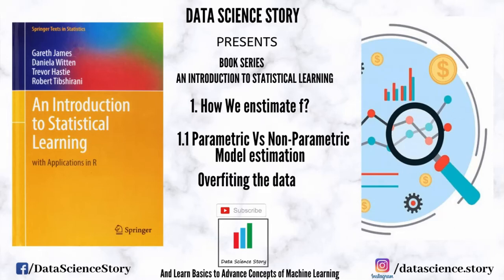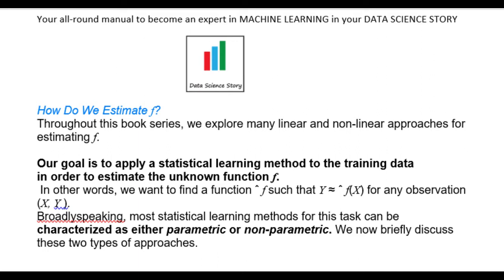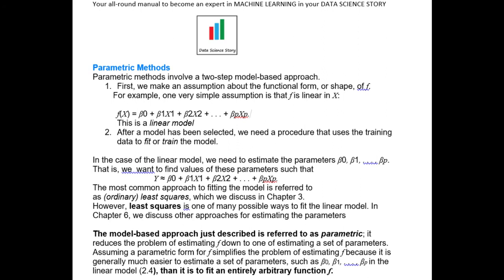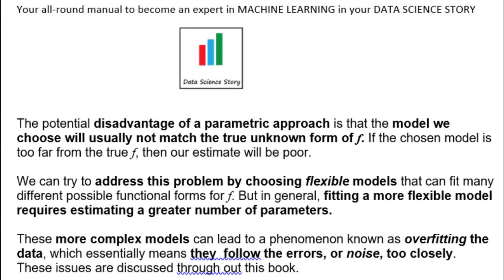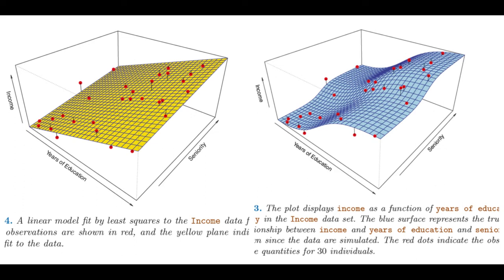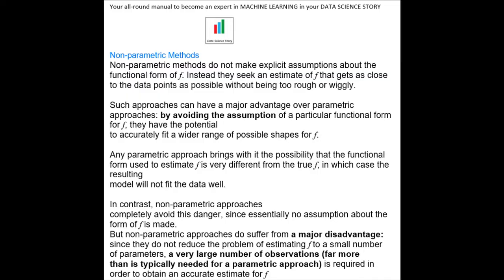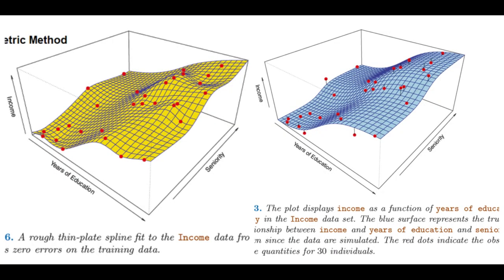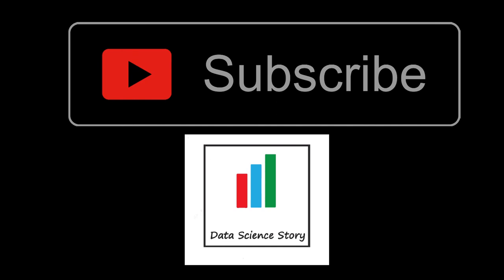Statistical Learning Book|How to estimate Predictions |ParametricVSNonParametric|Overfiting the Data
How Do We Estimate f?
Throughout this book series, we explore many linear and non-linear approaches for estimating f.
Our goal is to apply a statistical learning method to the training data
in order to estimate the unknown function f.
 In other words, we want to find a function ˆ f such that Y ≈ ˆ f(X) for any observation (X, Y ).
Broadly speaking, most statistical learning methods for this task can be characterized as either parametric or non-parametric. We now briefly discuss these two types of approaches.